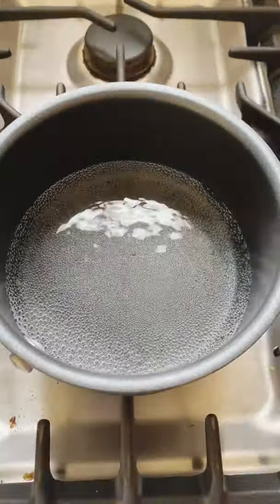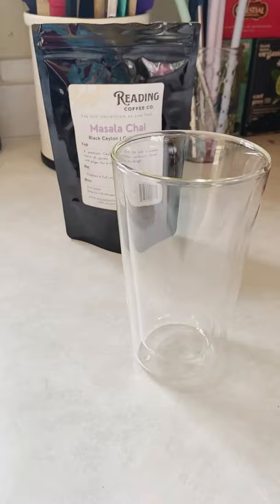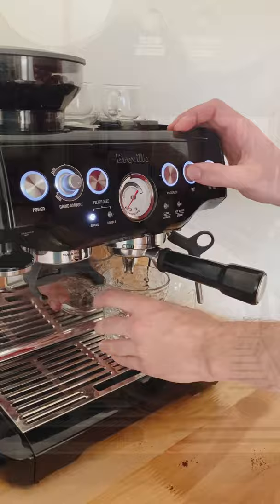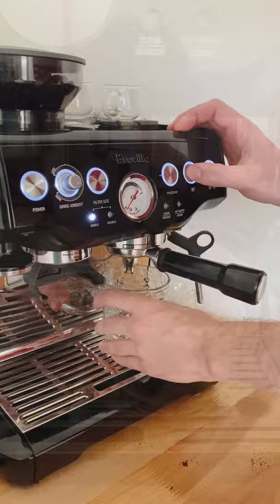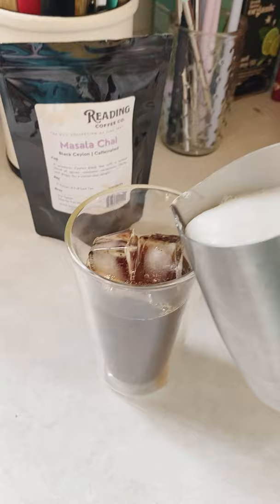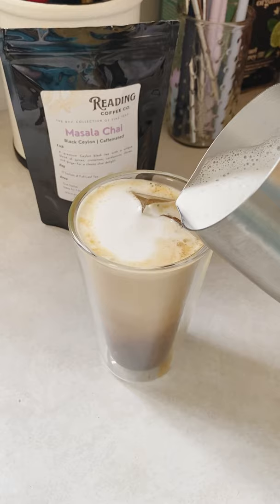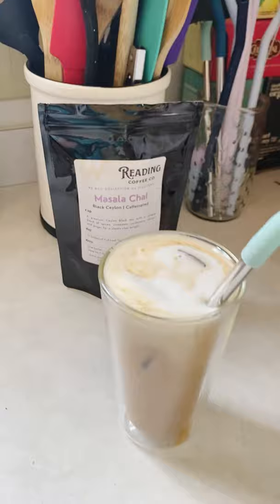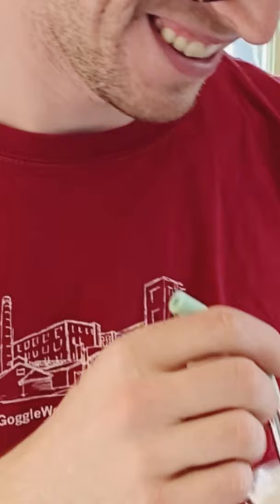Dirty Iced Masala Chai Latte using Reading Coffee Company Tea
We're using Reading Coffee Company's delicious Masala Chai Tea blend for this recipe, which includes cinnamon, cardamom, cloves and ginger.

Purchase Reading Coffee Company Tea at The New Store at GoggleWorks

Musician: ASHUTOSH